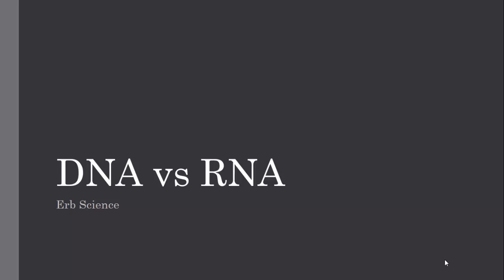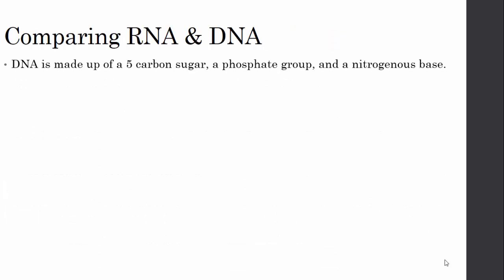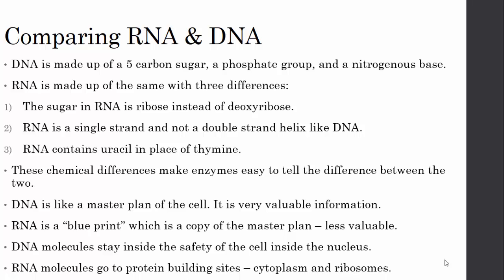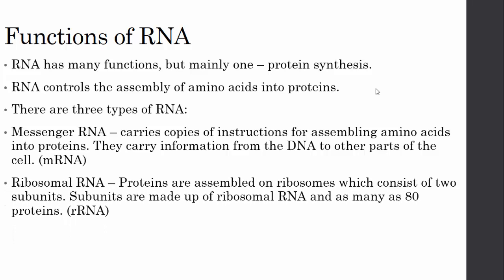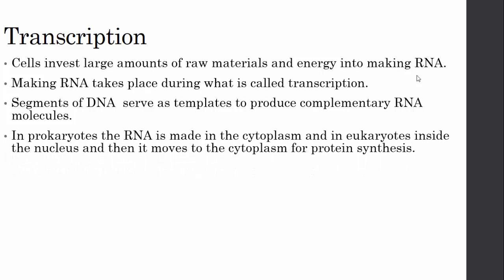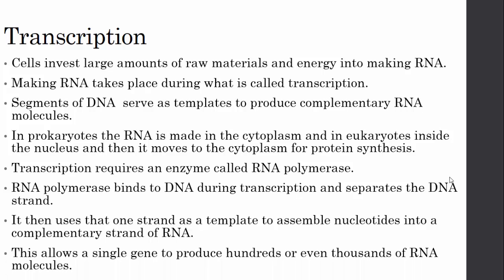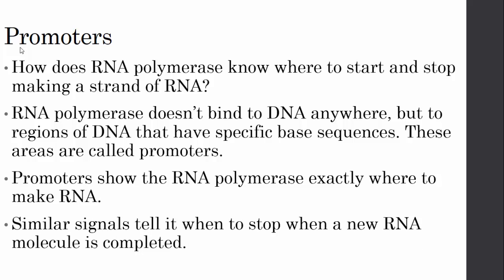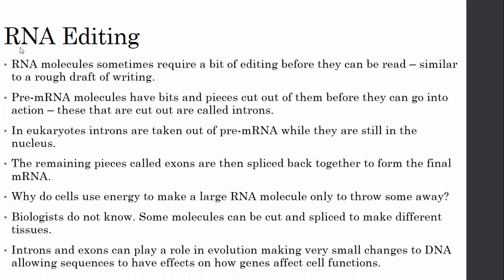DNA vs RNA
What is the difference and how do they work together?